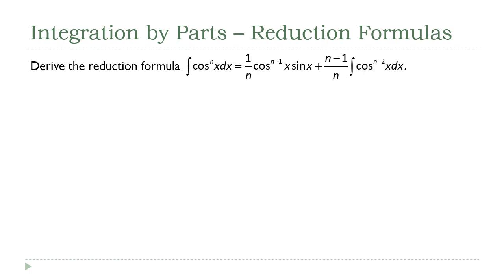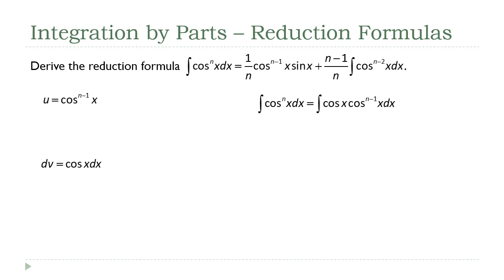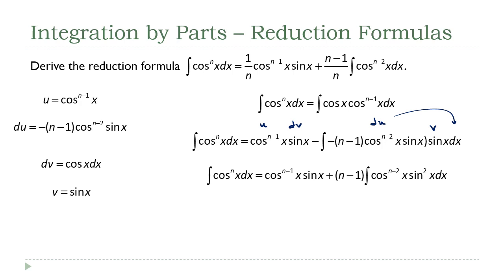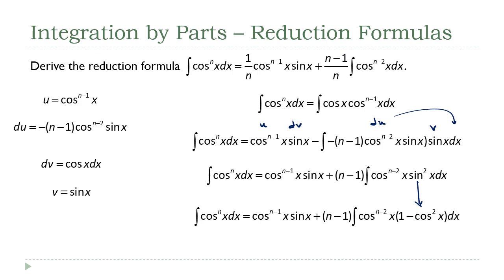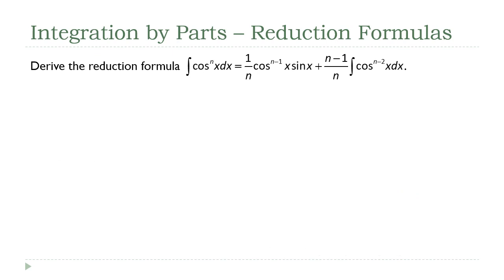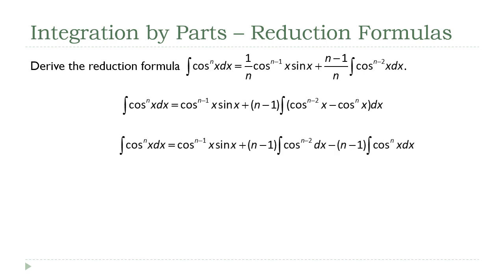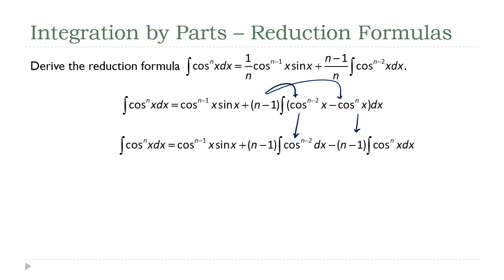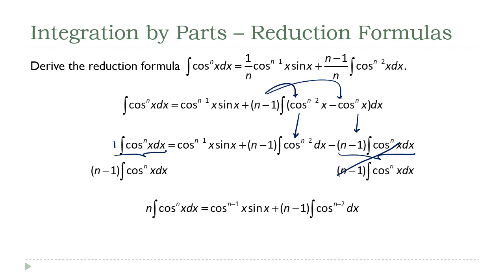Integration by Parts - Deriving a Reduction Formula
Reduction formulas are formulas that don't explictly give you the result of an integral but "reduce" it to a "smaller" integral that's hopefully easier to evaluate.  In this example, we're going to look at a more complex example  where we use integration by parts to derive one of these formulas for the integral of the cosine of x to a power.